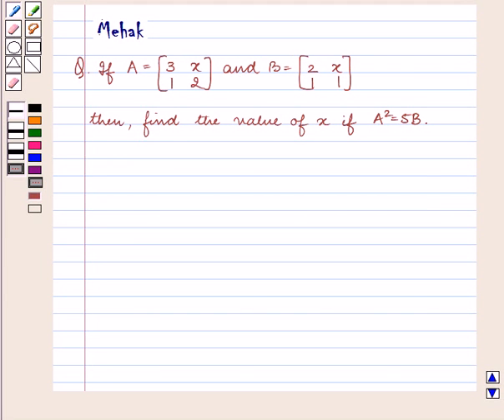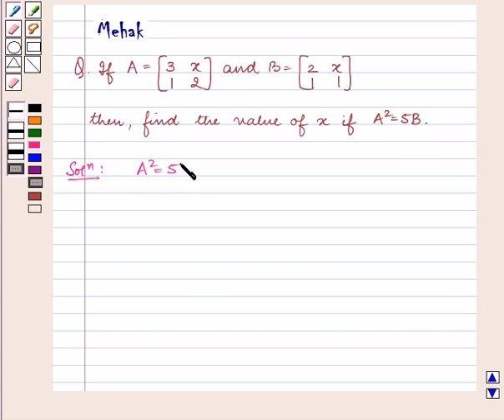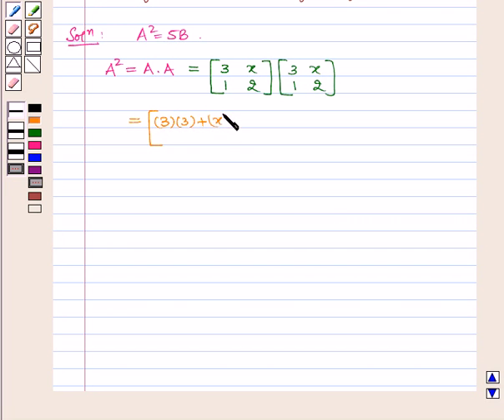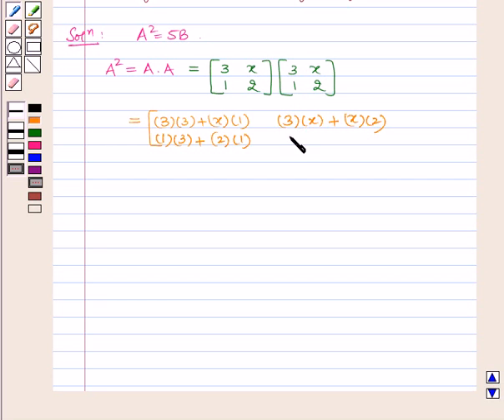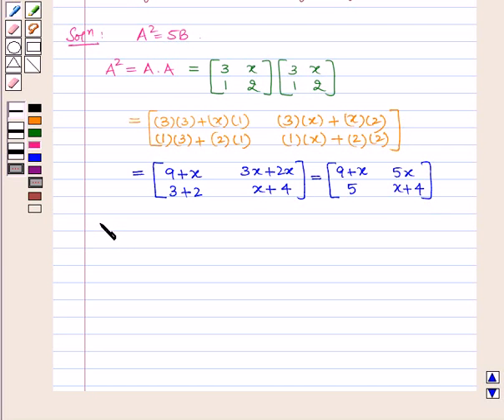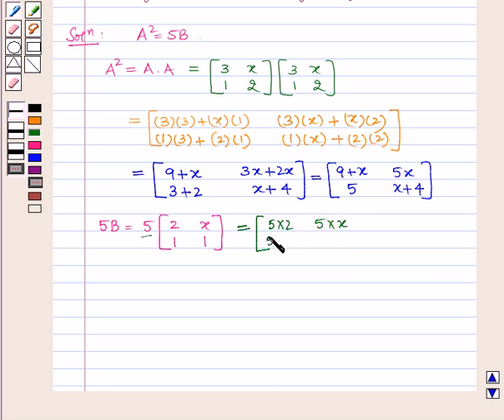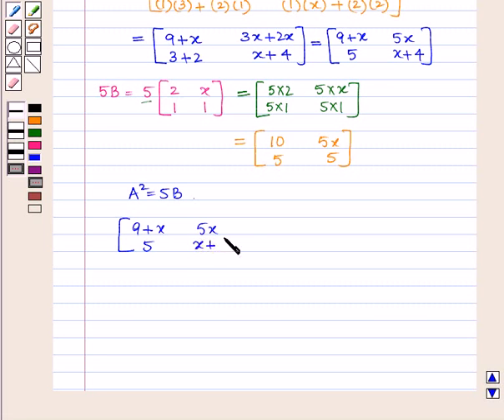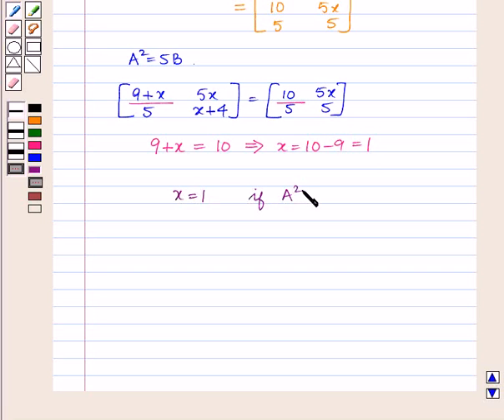Maths X ICSE 10 SE13